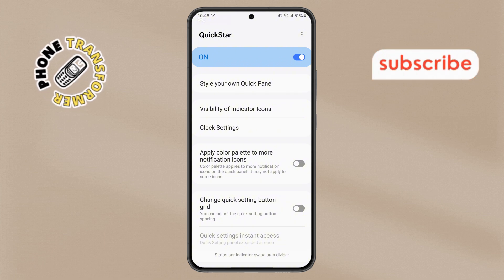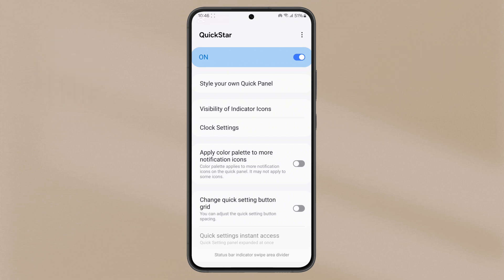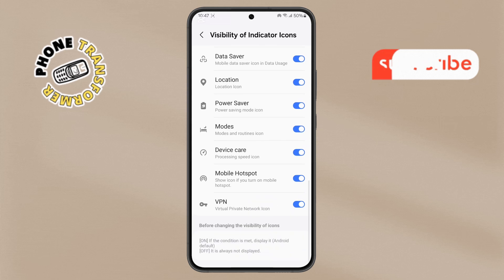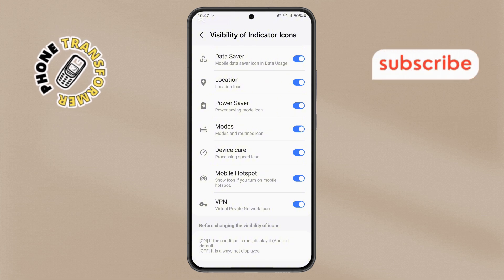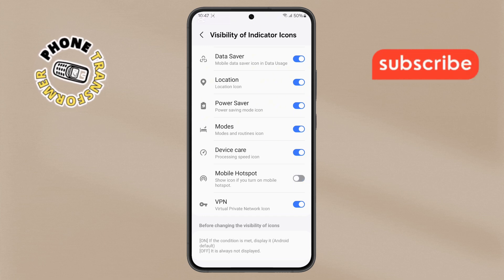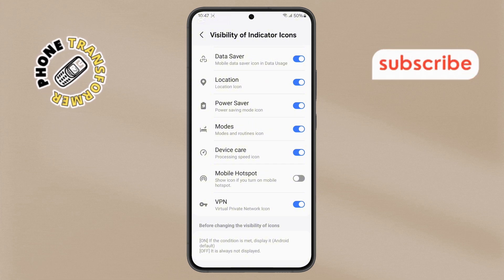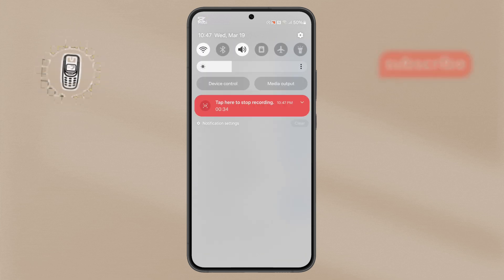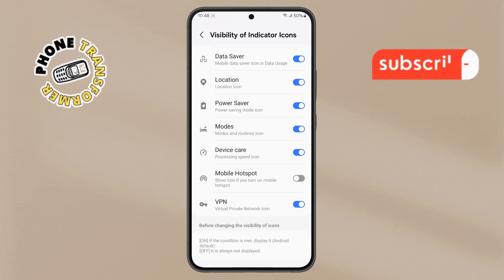How to Hide Mobile Hotspot Icon on Your Samsung Device - Full Tutorial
How to Hide Mobile Hotspot Icon on Your Samsung Device

The Mobile Hotspot icon on your Samsung device's status bar indicates when your phone is sharing its internet connection. While this feature is useful, some users prefer a cleaner interface without the constant display of the hotspot icon. Samsung's QuickStar module, part of the Good Lock app, allows customization of the status bar, including the option to hide specific icons like the Mobile Hotspot indicator. By utilizing this feature, you can personalize your device's appearance to better suit your preferences.

- How to hide hotspot icon in Samsung status bar
- Customize status bar icons on Samsung devices
- Remove mobile hotspot indicator from Samsung quick panel
- Samsung Good Lock QuickStar module tutorial
- Steps to disable mobile hotspot icon display on Samsung